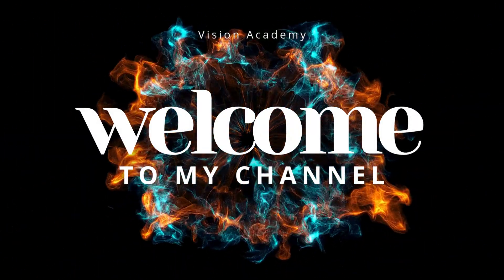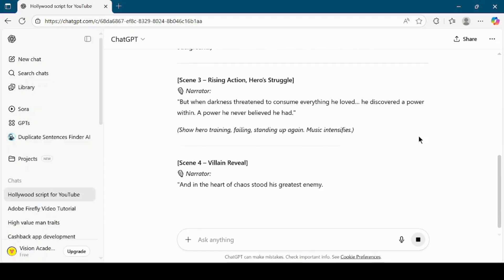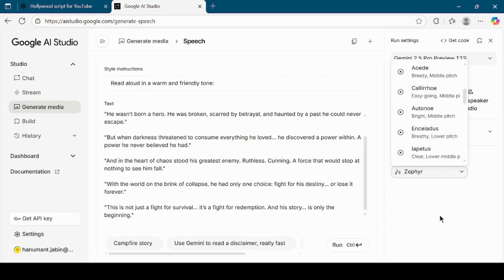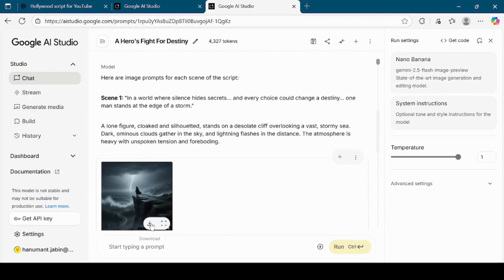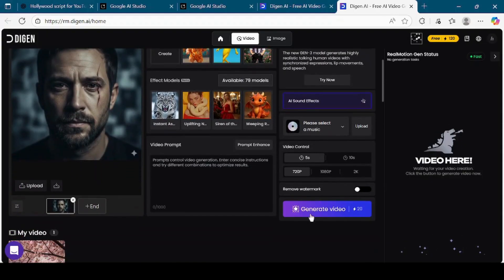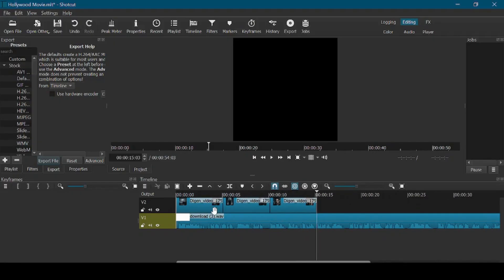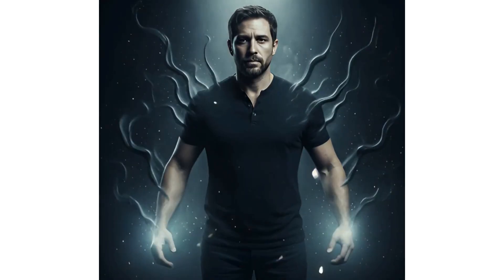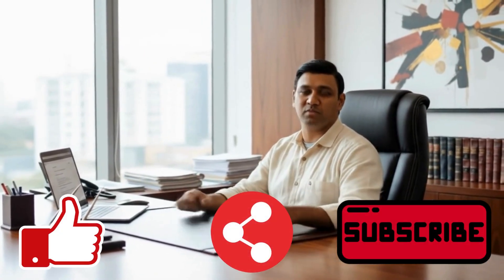How to Make AI Video with Consistent Character Free | Google Veo 3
🚀 Want to create AI videos with the SAME character every time—without paying a dime? In this tutorial, I’ll show you how to make AI video with consistent character free using powerful AI tools. You’ll learn step-by-step how to make consistent AI video, write scripts, turn text into video, and even use Google Veo 3 to generate stunning results.

Whether you’re a beginner or content creator, this guide covers:
✅ How to make AI video with consistent character
✅ How to create AI video with script & text
✅ How to make consistent characters with AI
✅ Tips for creating AI videos free with character consistency

By the end, you’ll know exactly how to create consistent characters with AI and level up your video creation game! 💡